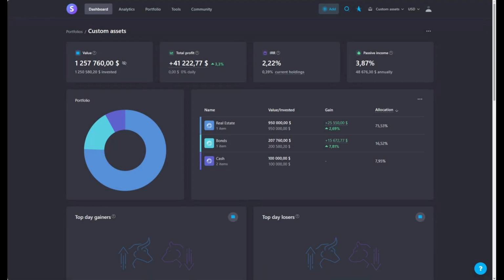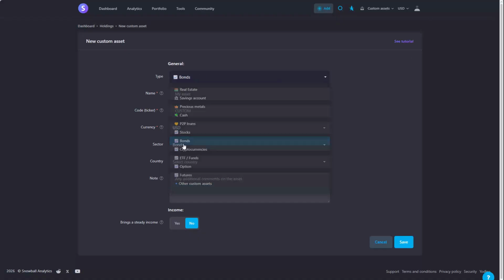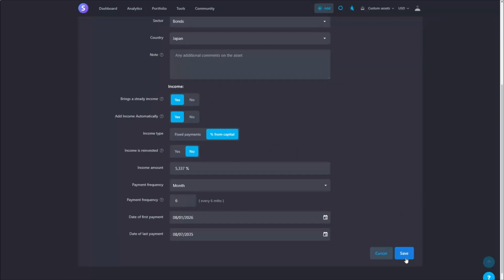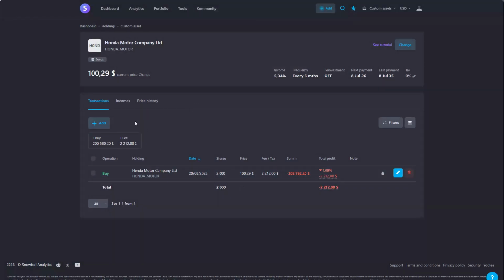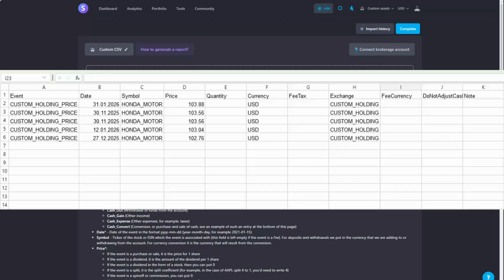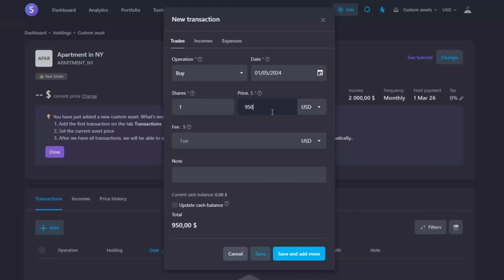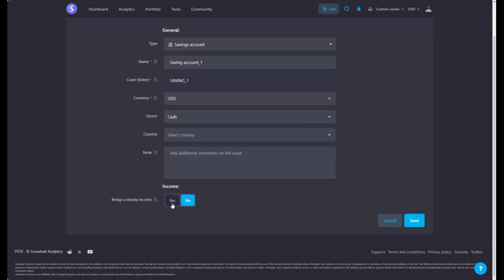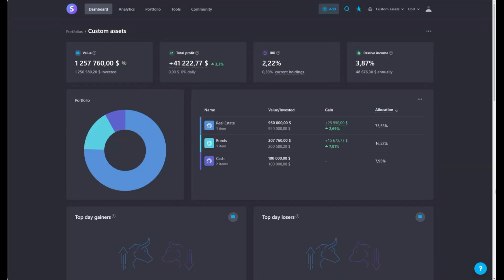Custom assets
This video guide demonstrates how to maintain and track custom assets within the Snowball Analytics platform.

00:00 Welcome.
00:32 How to add a bond.
02:24 How to make adjustments to a custom asset.
03:15 Importing price history via custom CSV.
04:05 Add Real Estate as a custom asset.
05:13 Adding a Savings Account as a custom asset.
05:52 How can I find a custom asset that isn't showing up on the Assets page.
06:11 Custom asset specifics.